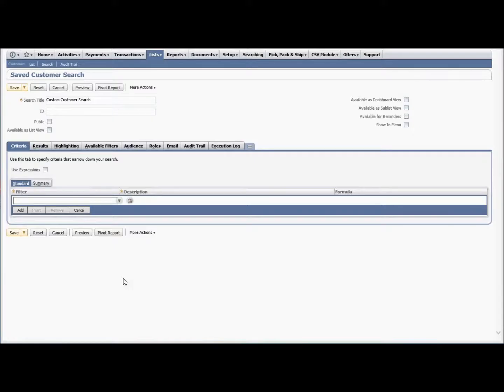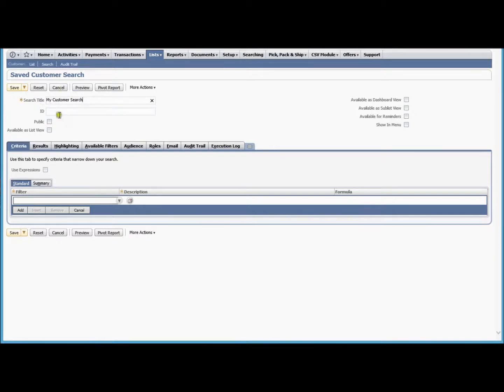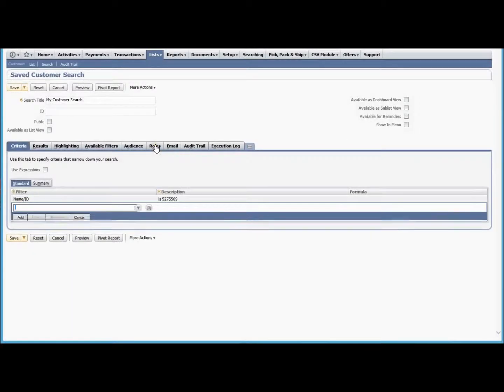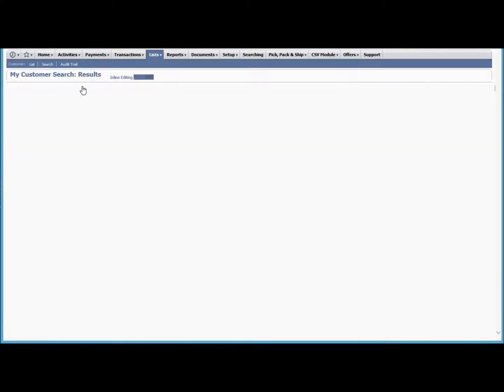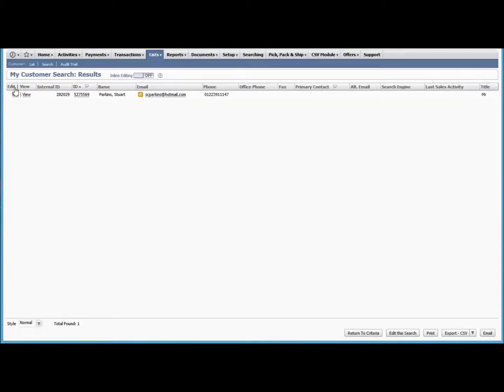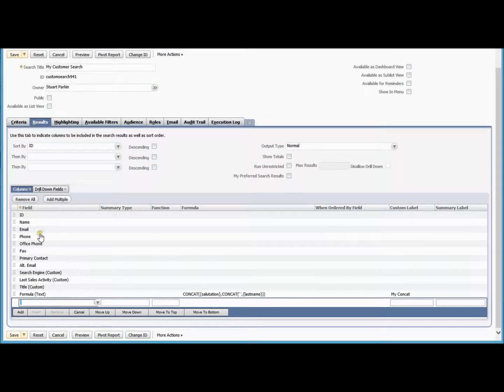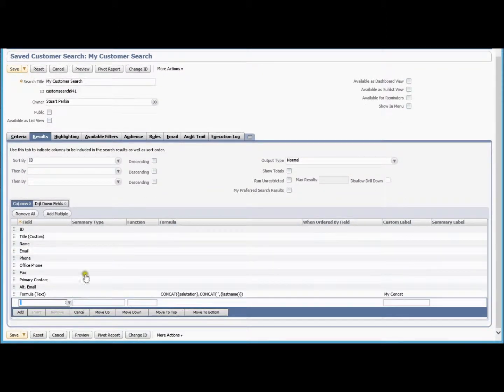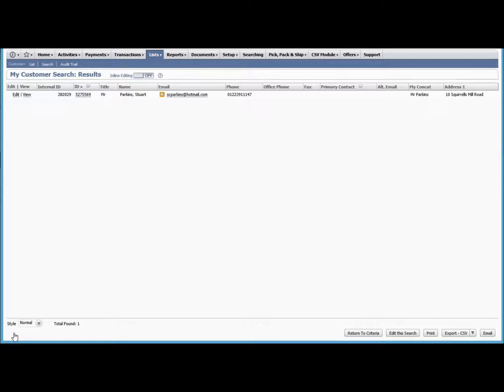How to create a saved search in Netsuite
Basic introduction to creating a saved search in Netsuite